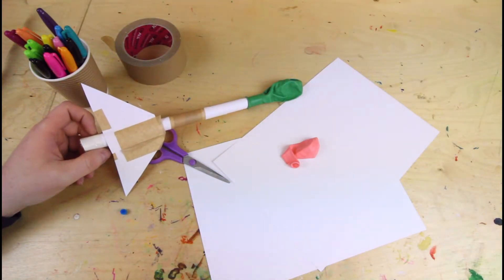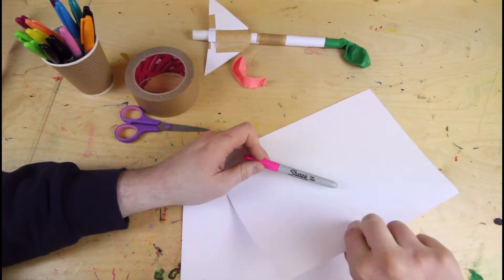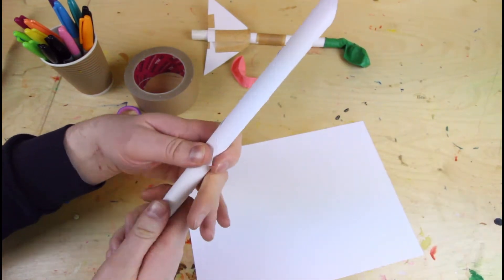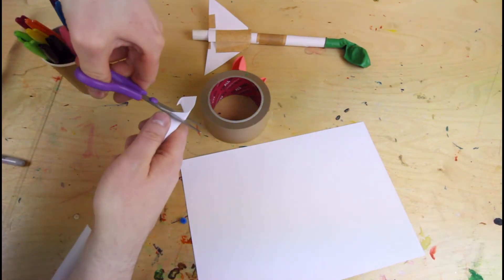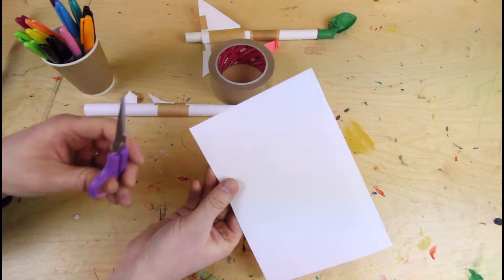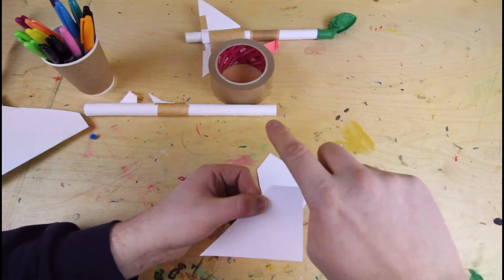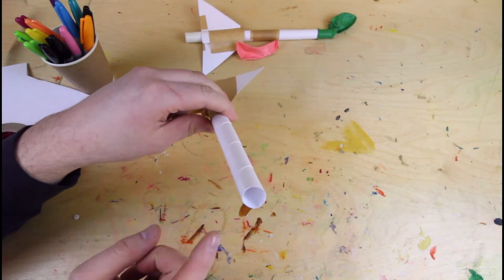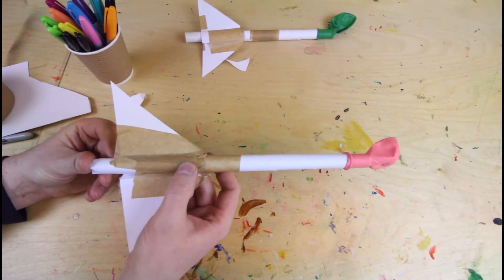How to make a balloon rocket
In this video learn how to make a balloon rocket.
You will need:
card,
balloon,
Tape,
Felt tip pens,
Scissors